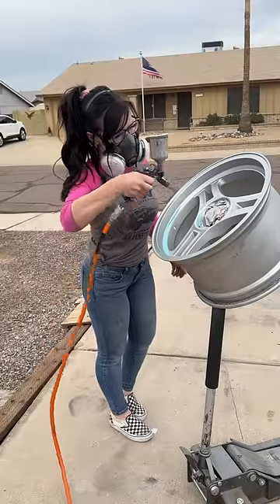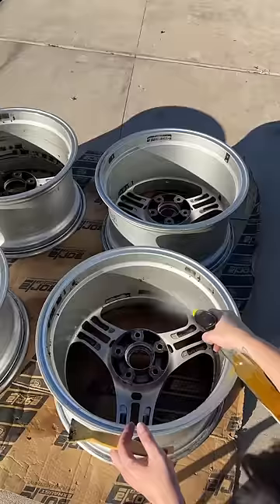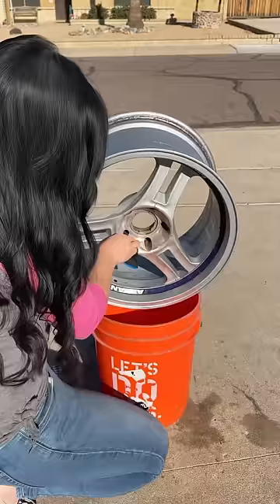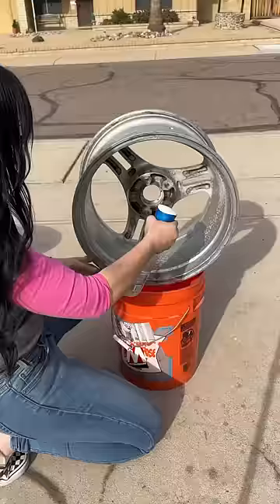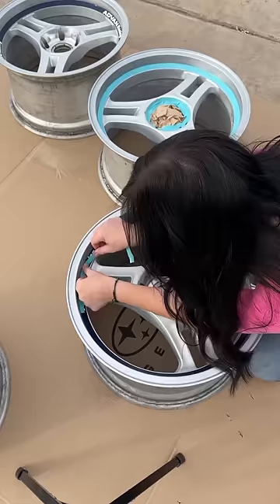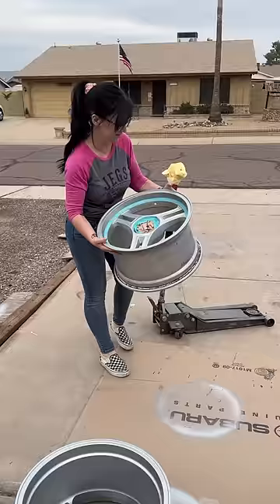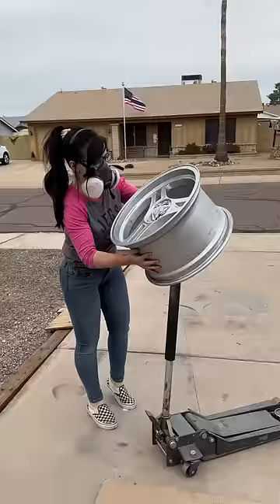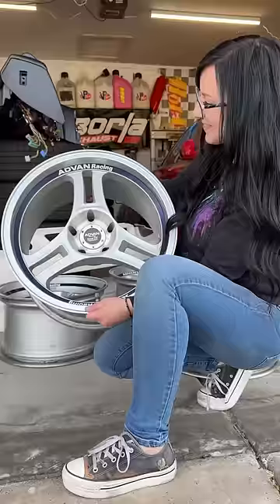Refinishing/painting my wheels!